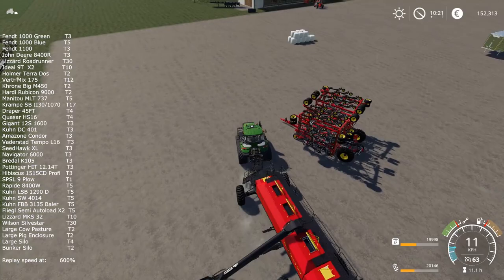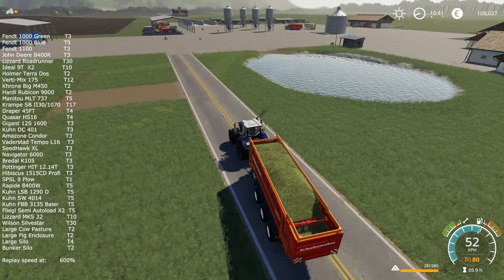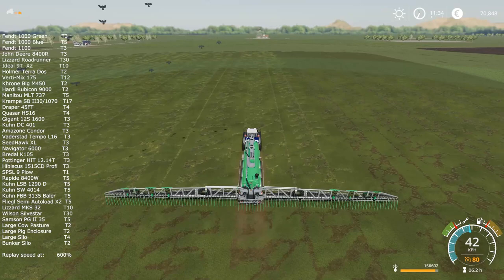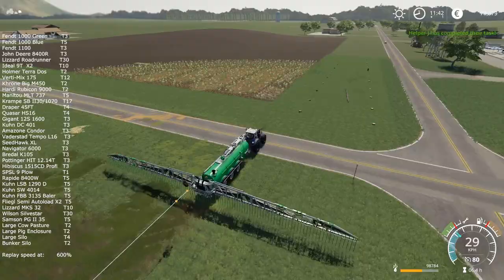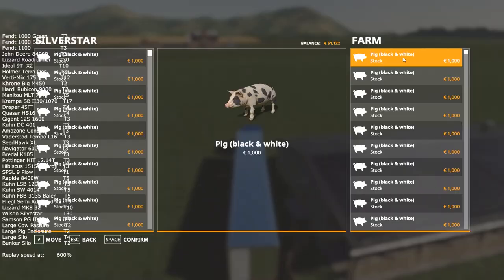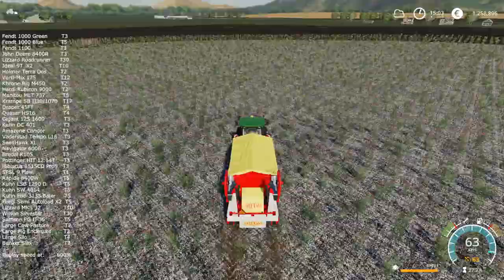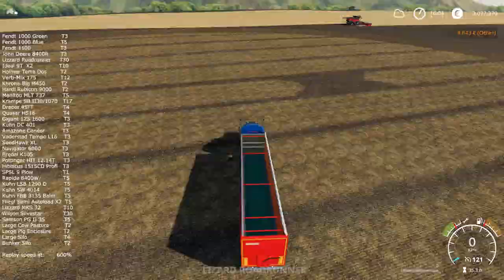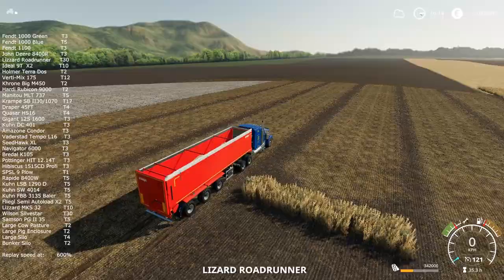FS 19 Timelapse Gameplay | Honey Dew Farms XL | 50 | The King of Dung'o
We move into a farmers paradise - literally! Here is were our dreams will come true...

PC1 Specs: i7-7700HQ, 16GB 2400Mhz, GTX1070, 1TB SSD + 1TB HDD